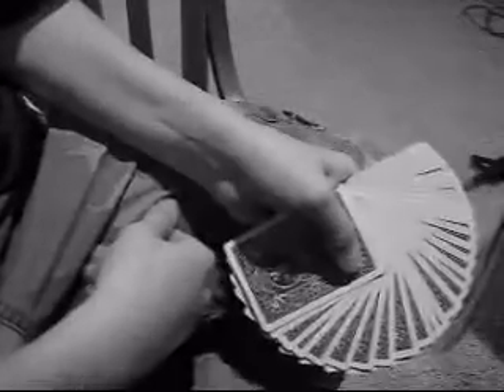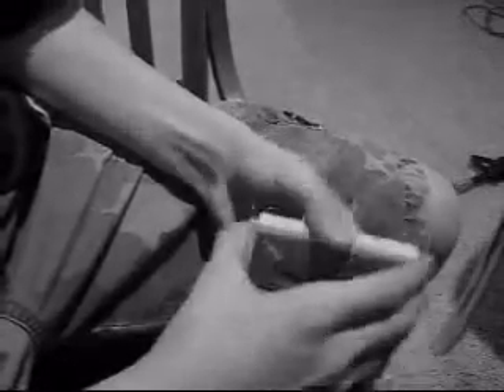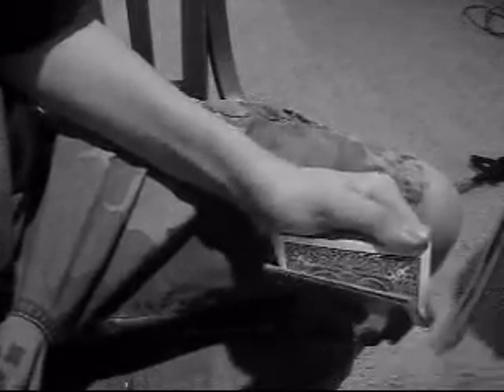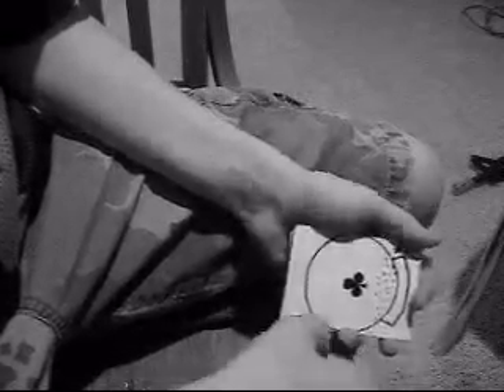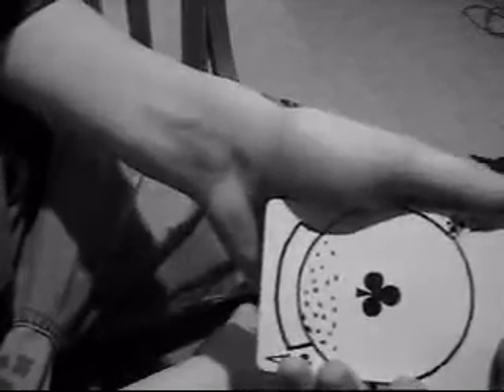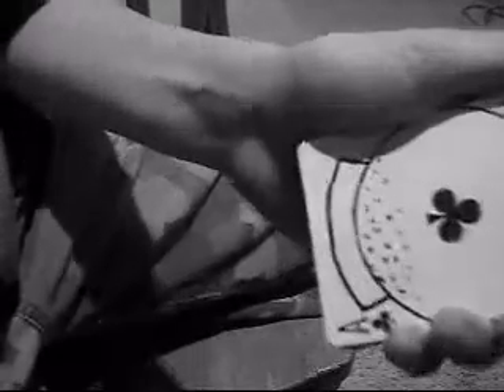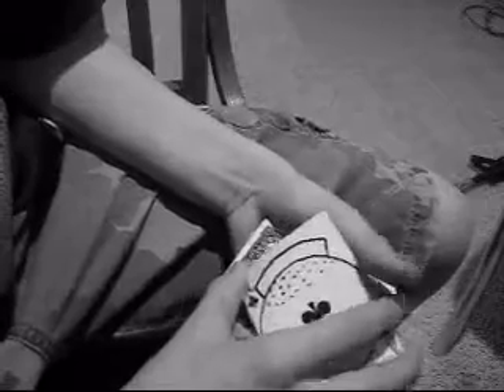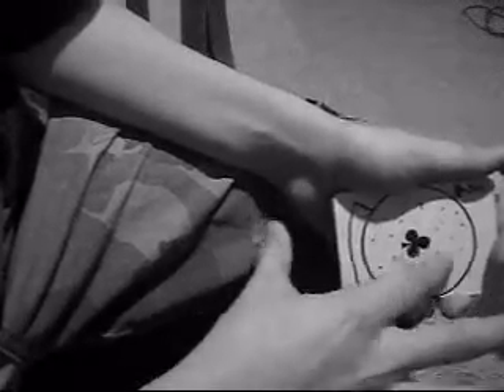*Snowstorm* by Jay Sankey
Uber thanks to Ryan. (ParallelParadox)